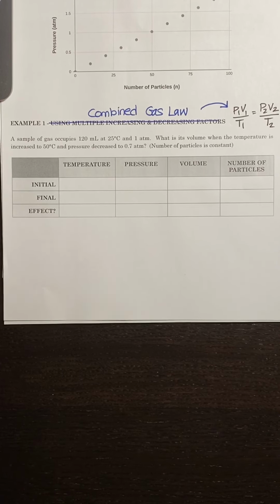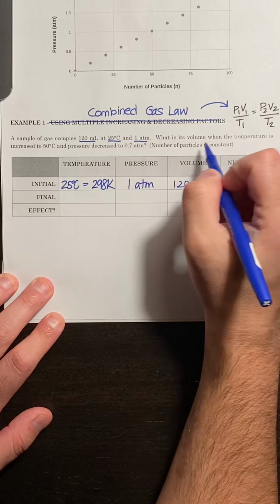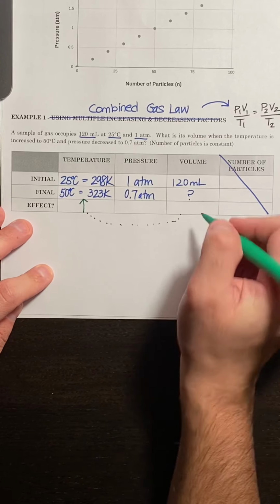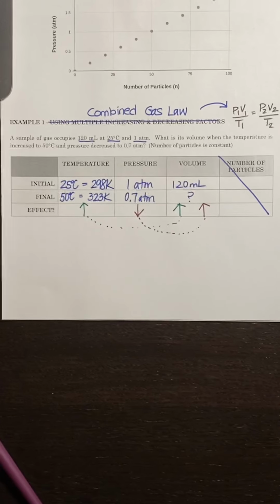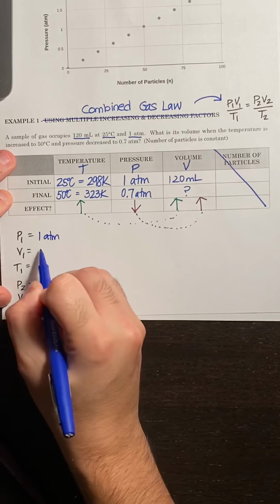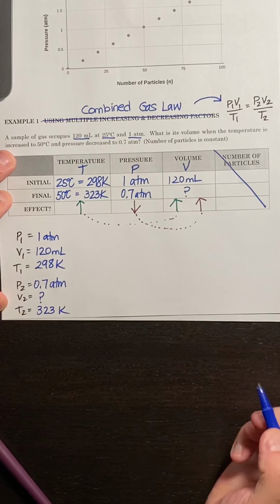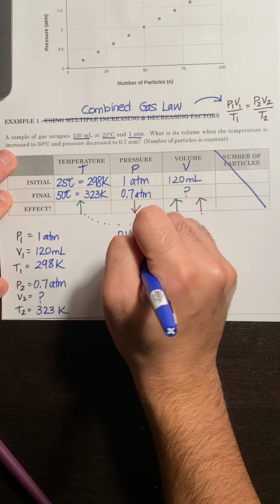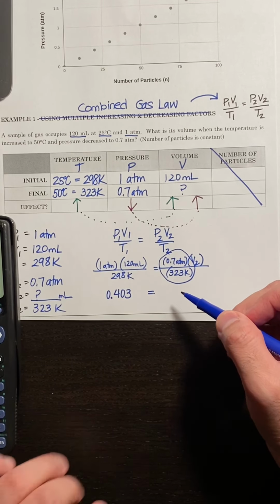Combined Gas Law Calculation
And example using the combined gas law to solve for pressure, volume and temperature changes.